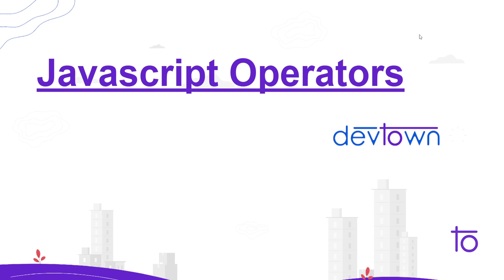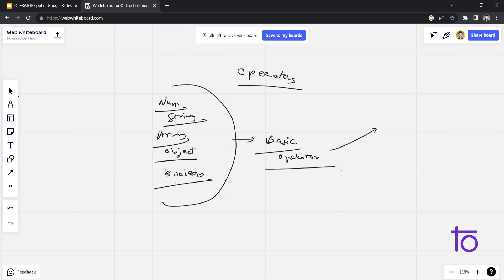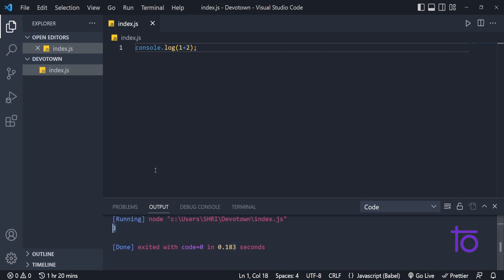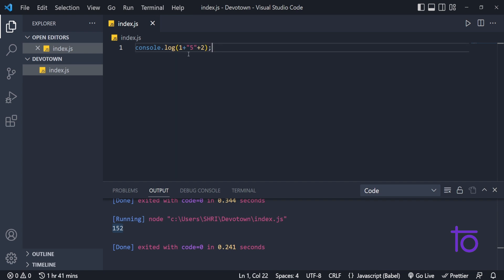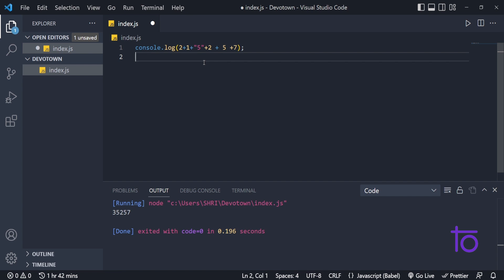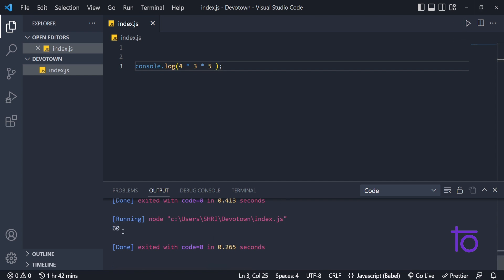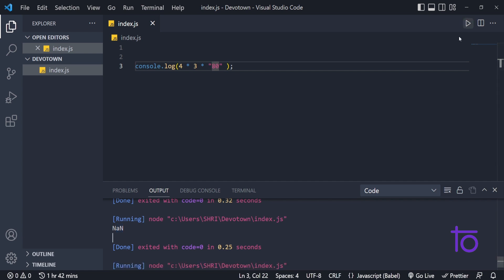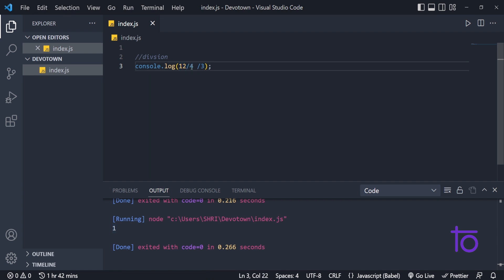50. Operators In Javascript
Hello viewers,

In this video, we will learn and understand "JS Operators"

Happy Learning,
Team    @DevTownIndia